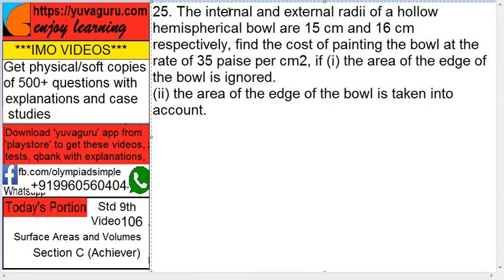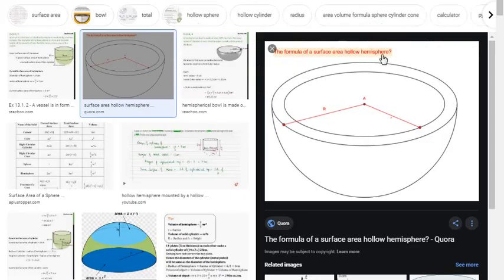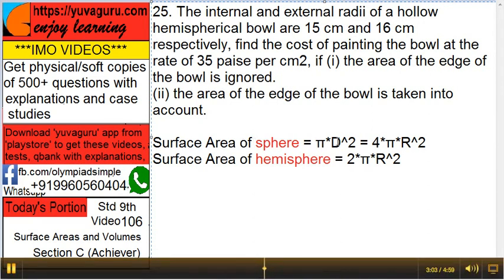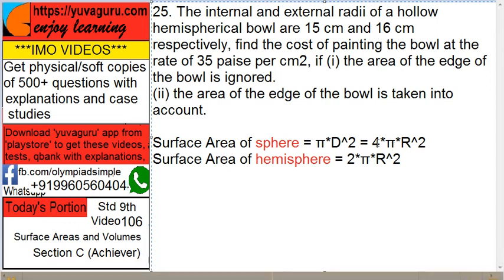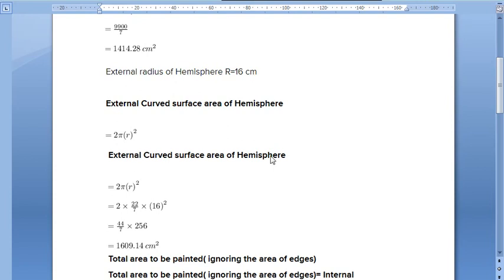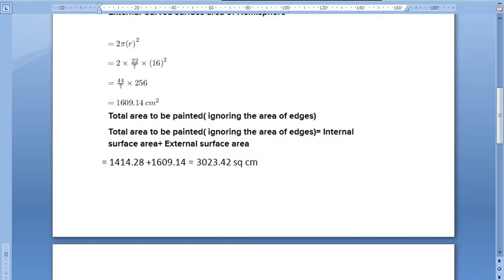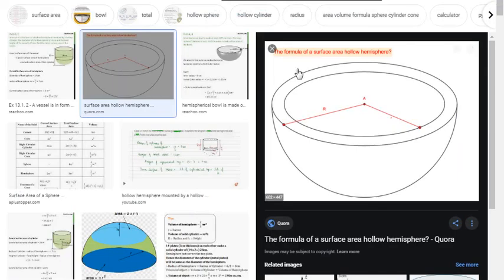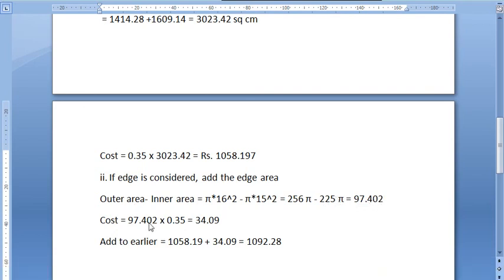IMO Video Std 9 Surface Area Volumes